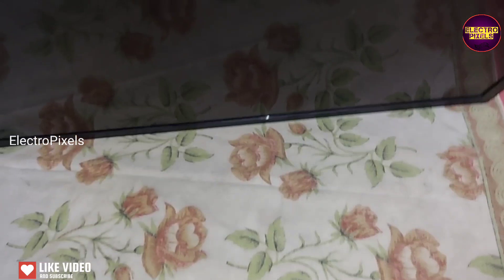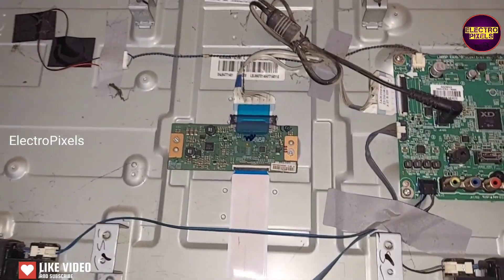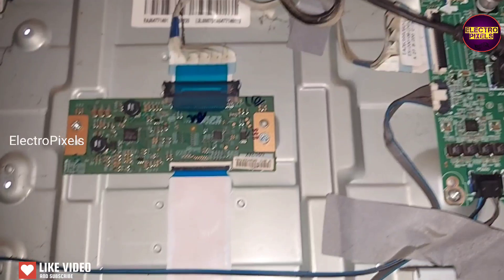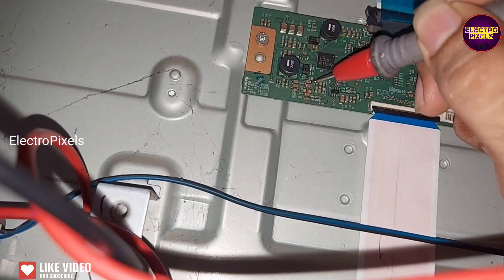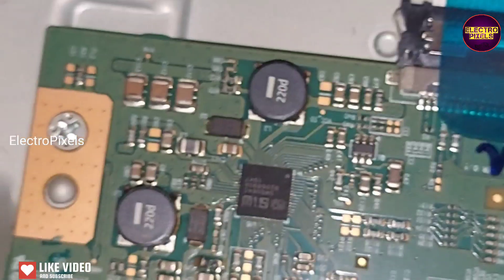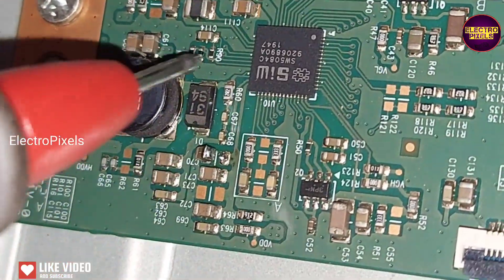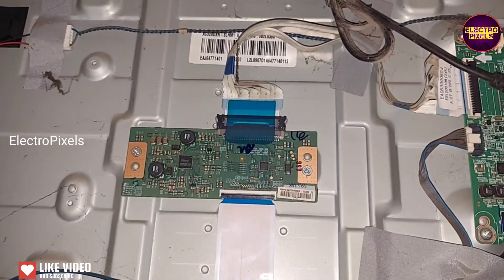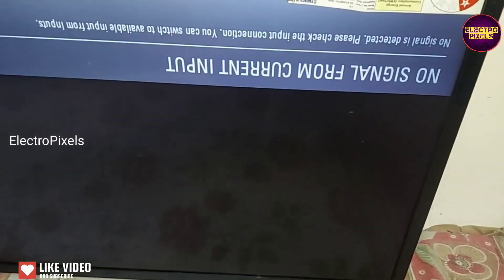LG 32 inch LED Tv No Display Backlight Ok, No VGH, VGL etc. Basic panel Voltages Missing